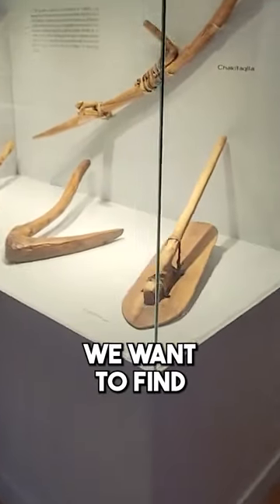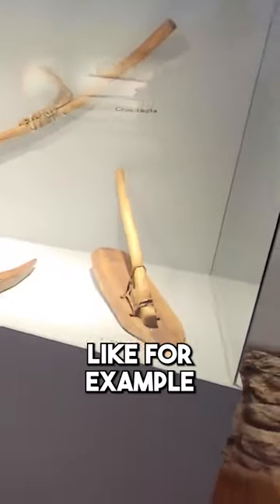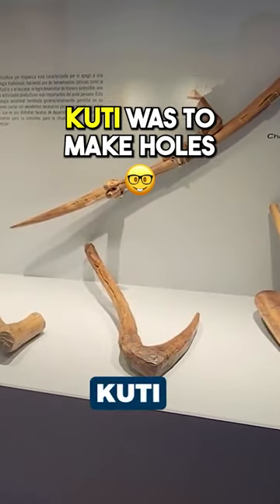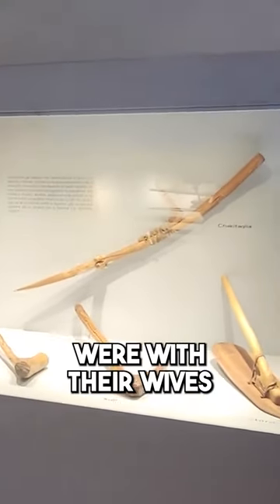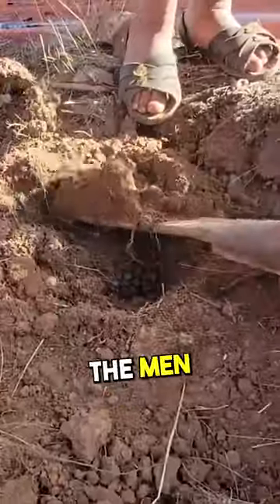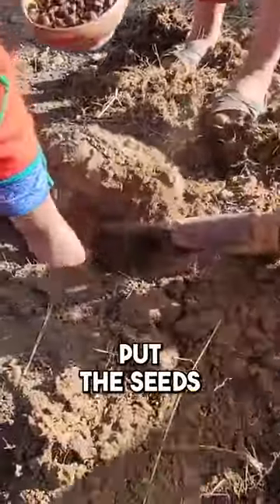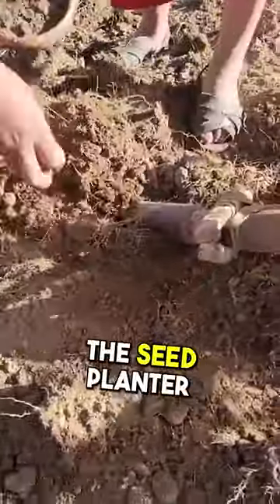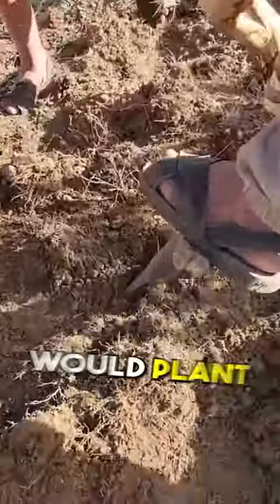👨‍🌾 Ancient Inca Farming Techniques Unveiled moray # Inca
This video will show “👨‍🌾 Ancient Inca Farming Techniques Unveiled."

Inca Farming Secrets Revealed: Explore Ancient Tools for Bountiful Harvests!

In this video, we delve into the various implements employed by the Incas to cultivate their crops and ensure bountiful harvests.

On the right side of your screen, we present you with a collection of different tools utilized by the Incas in their agricultural practices. One such tool is the Chira, which was employed to clear the soil, preparing it for cultivation. With the Chira, the Incas would diligently remove any obstacles from the ground, ensuring a clean and fertile planting area.

Another tool, known as the Qhakitaqlla Kuti, was used for creating holes in the soil. These holes served as receptacles for planting seeds. The Incas had an interesting custom associated with the Qhakitaqlla Kuti. It was a tool commonly used by Inca men to demonstrate their affection for their wives. By skillfully inserting the Qhakitaqlla Kuti into the ground, the men showcased their farming abilities while creating the perfect environment for their wives to sow the seeds.